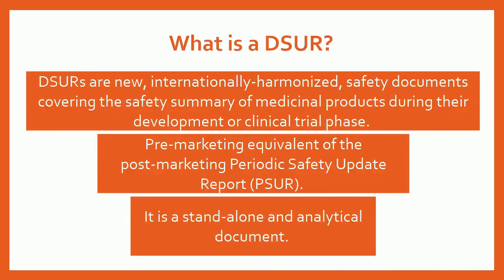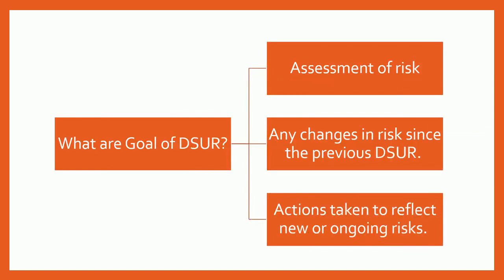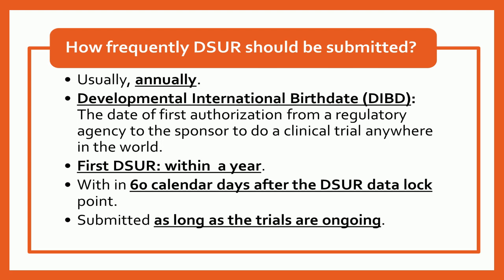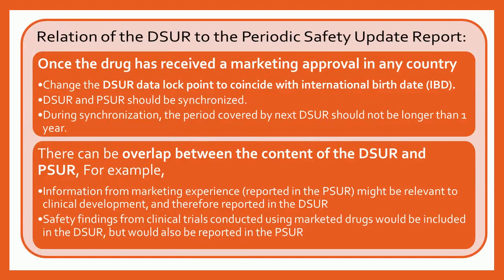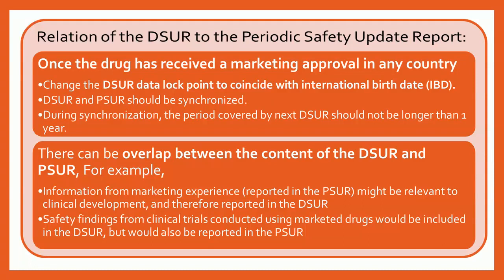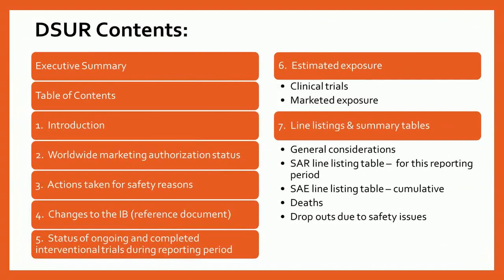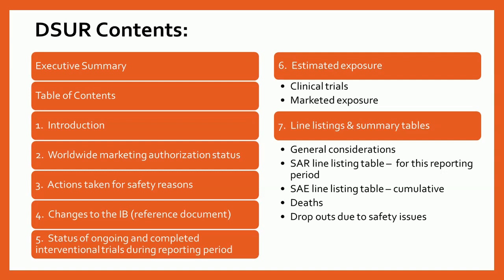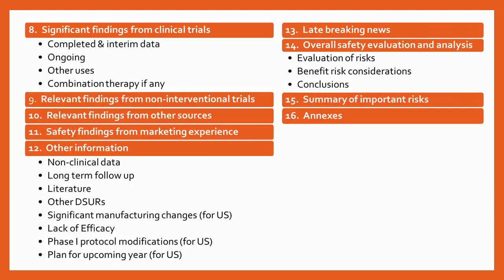Development safety update report (DSUR) in pharmacovigilance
This video describes what is DSUR or Development safety update report, in pharmacovigilance, why it is require, it’s submission requirements and it's contents.